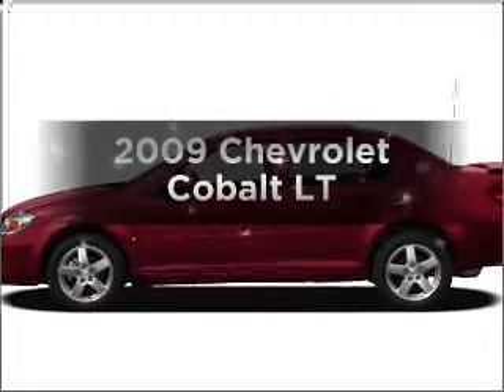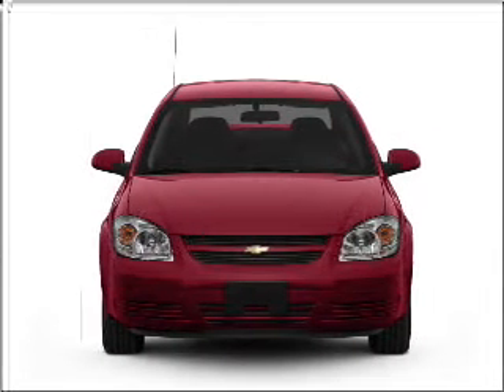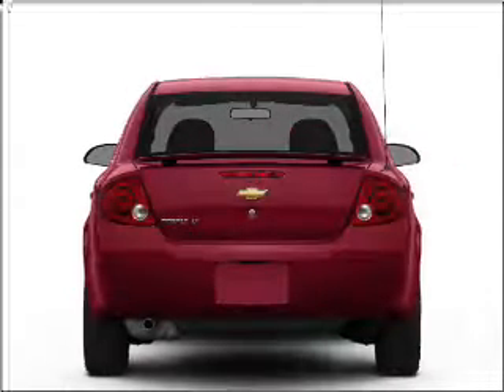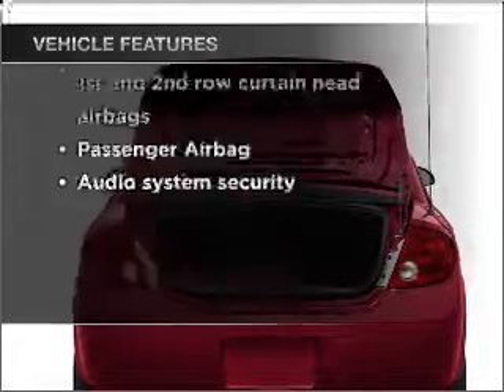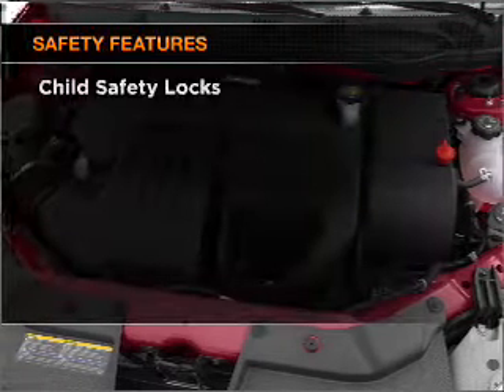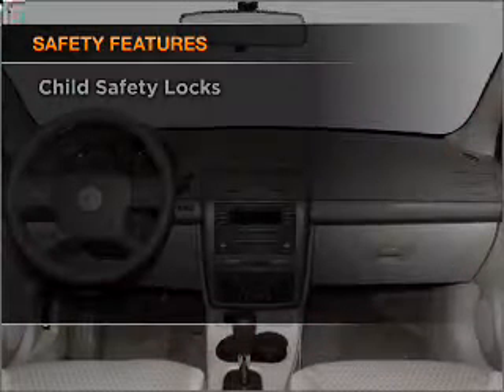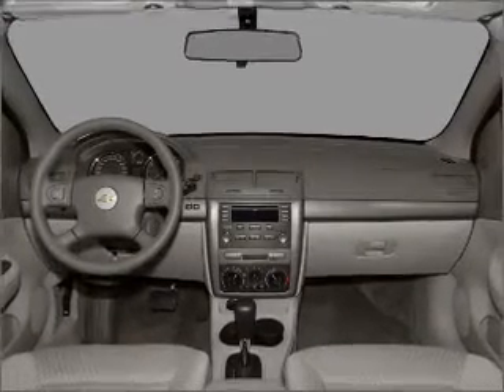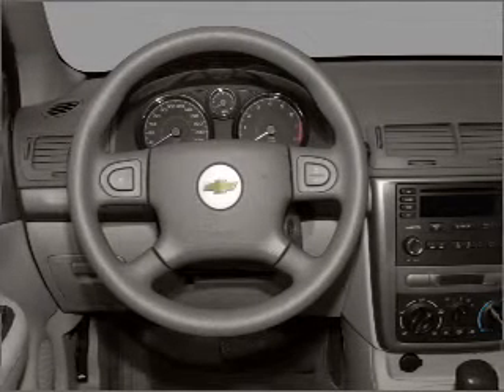2009 Chevrolet Cobalt - Union City GA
Year: 2009
Make: Chevrolet
Model: Cobalt
Trim: LT
Engine: 2.2 liter inline 4 cylinder 16 valve
Transmission: Automatic
Color: Red
Mileage: 42419
Address:
4200 Jonesboro Rd